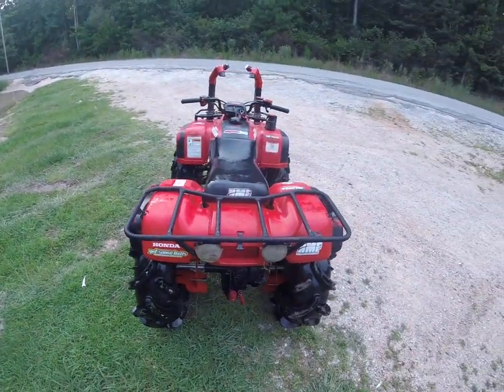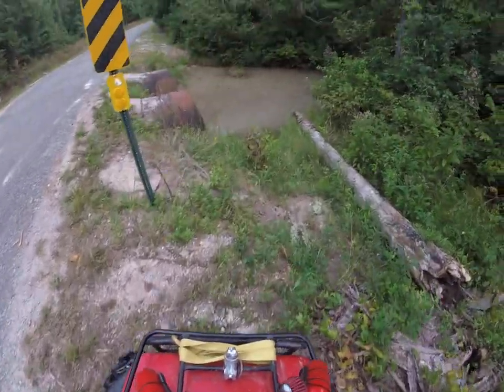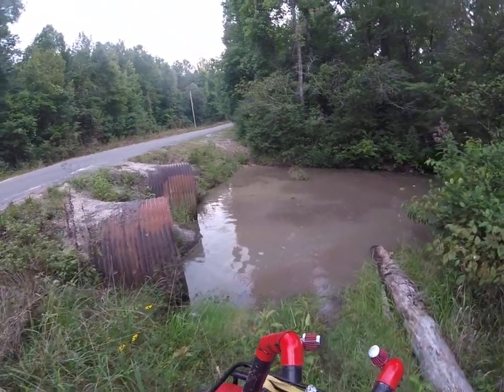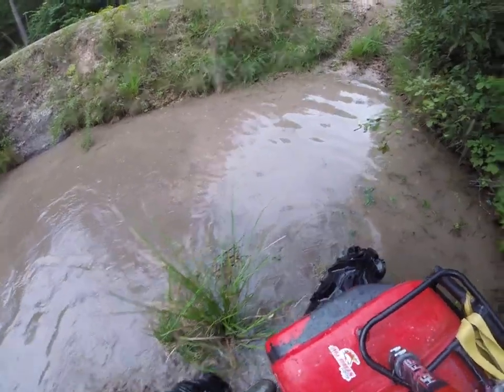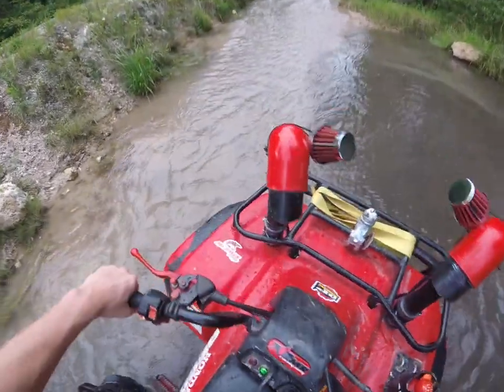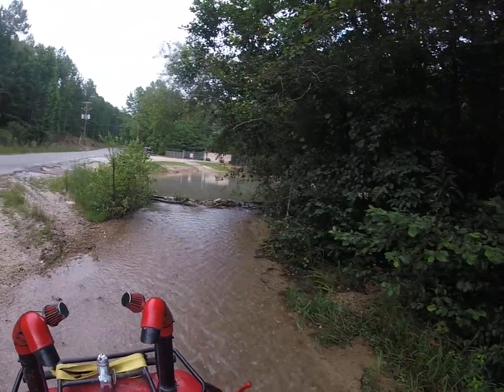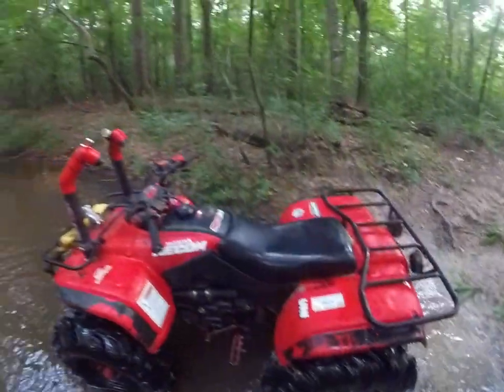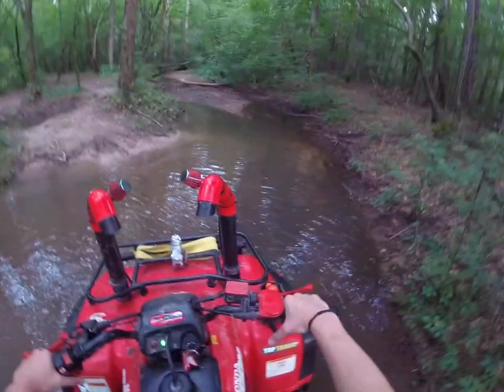30 silverbacks on recon part 2